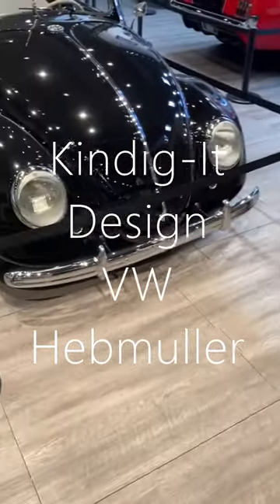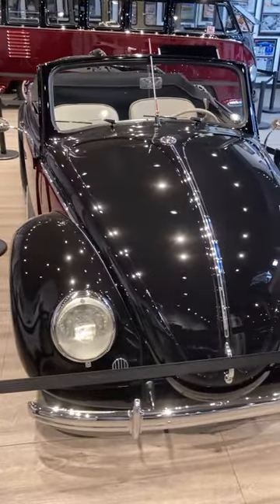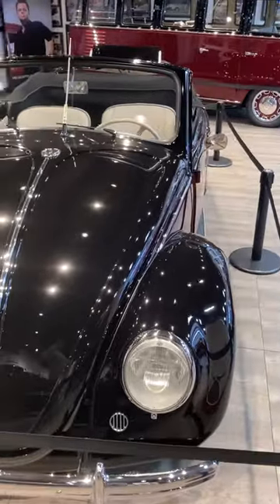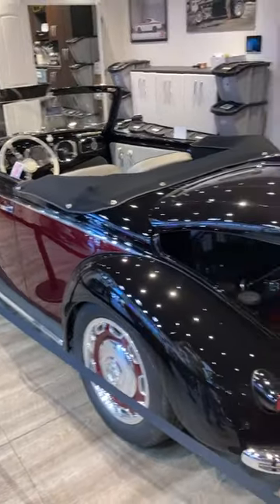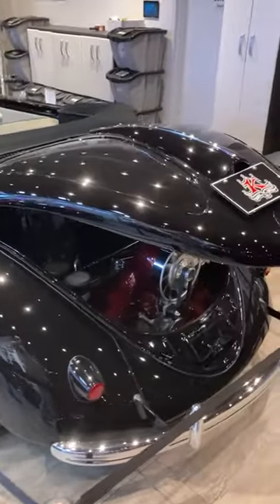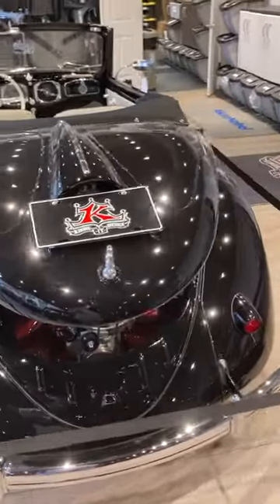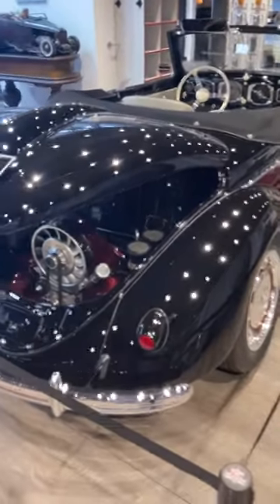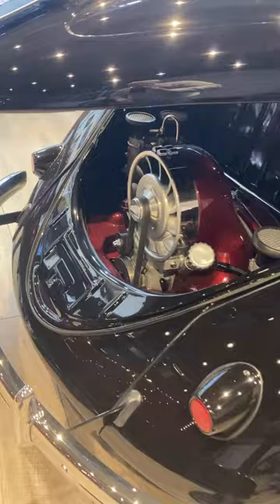Kindig It Design VW Hebmuller